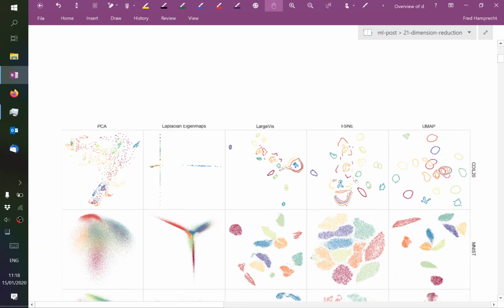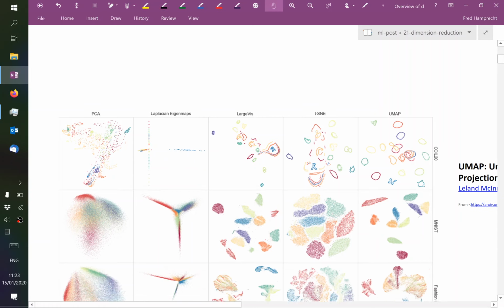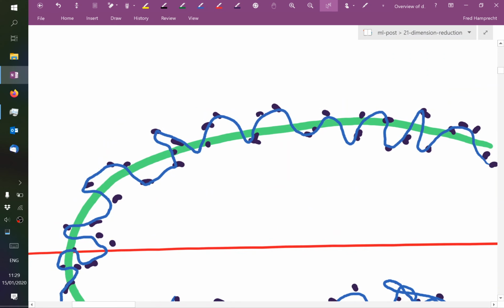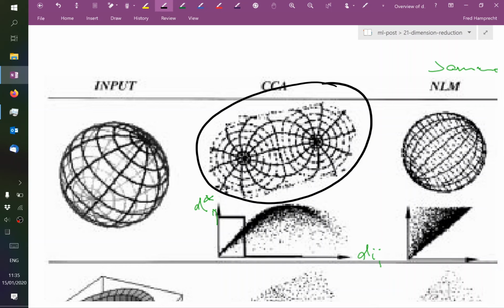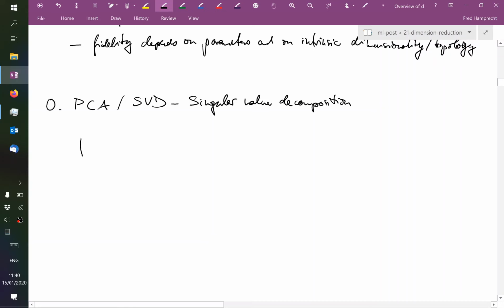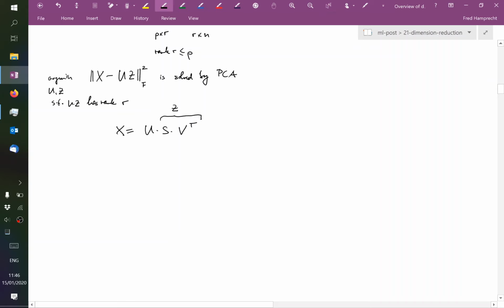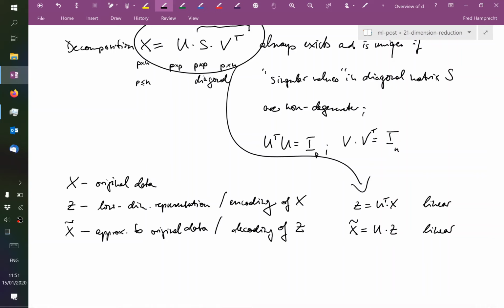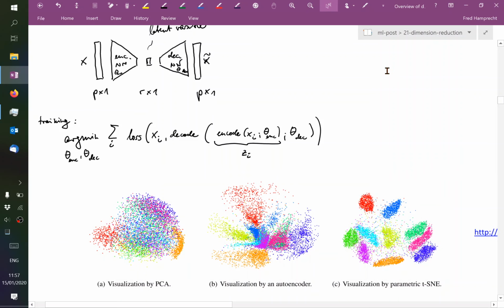Lecture 21.1: Dimension Reduction | ML19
00:00 - Overview
08:41 - Abstract Summary of the task
22:25 - PCA and SVD
34:25 - Autoencoder